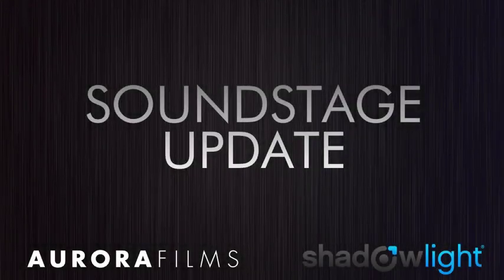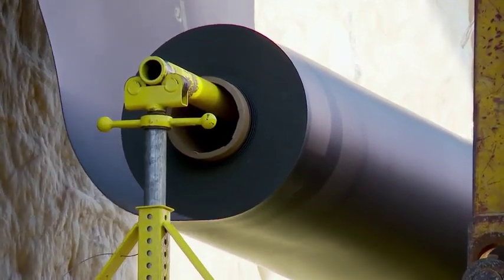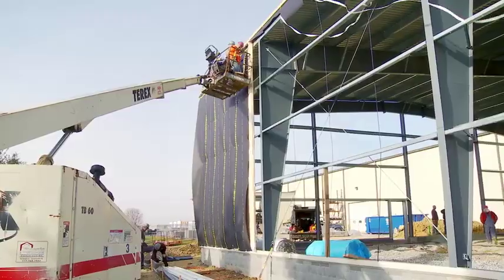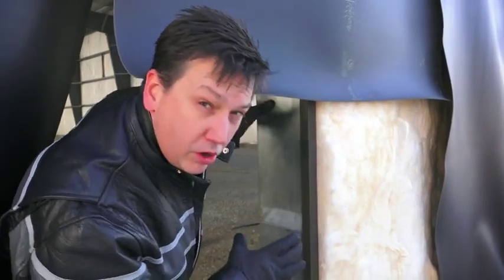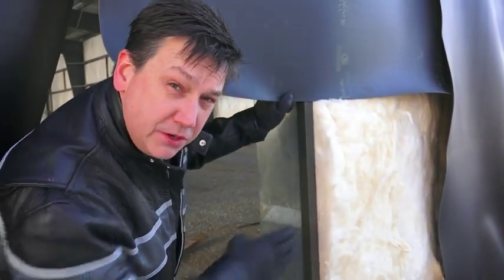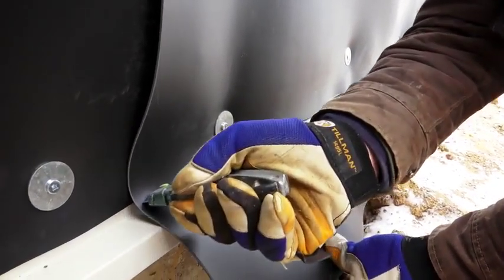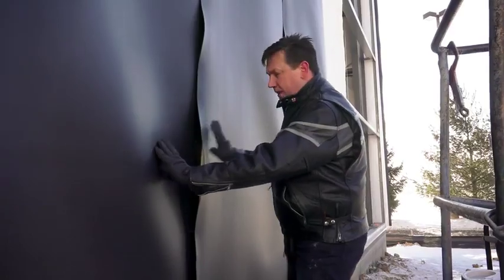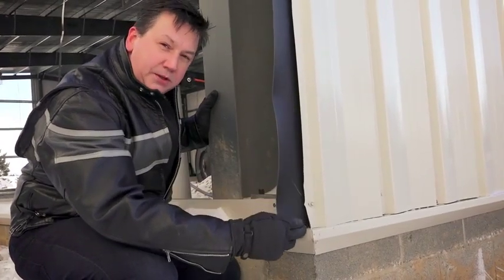Aurora Films Soundstage - Acoustiblok Installation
Acoustiblok materials were used during the construction phase of the Aurora Soundstage to provide sound attenuation that effectively isolates the soundstage from external noise.  Both QuietFiber and Acoustiblok were used for this project and the attached video shows various stages of the installation process.